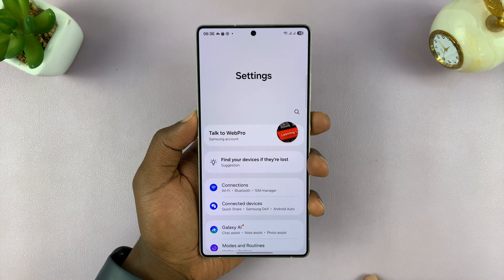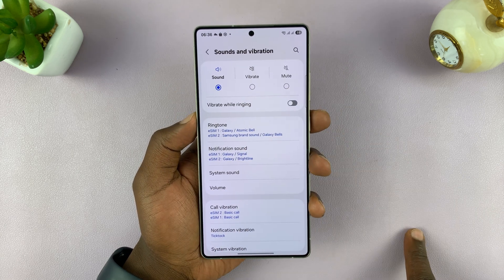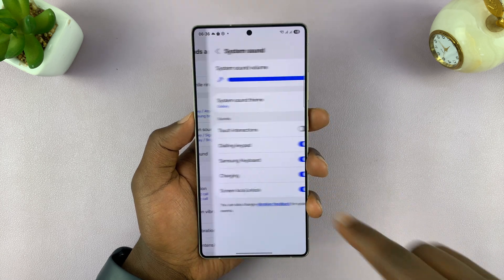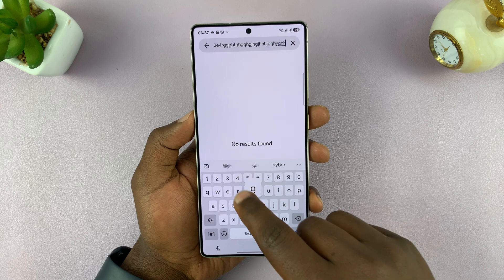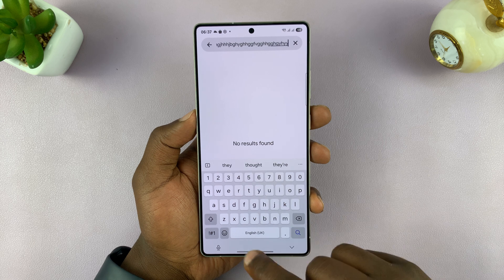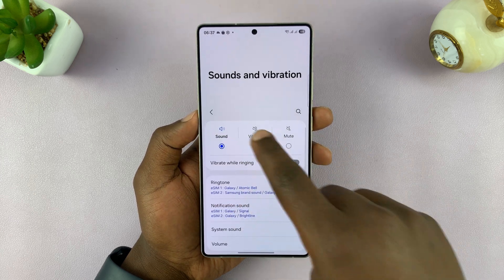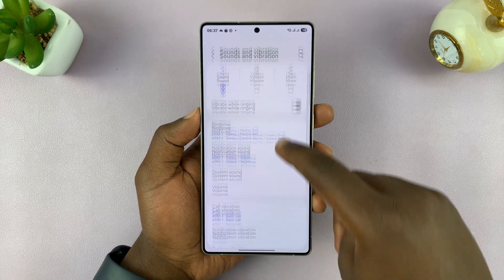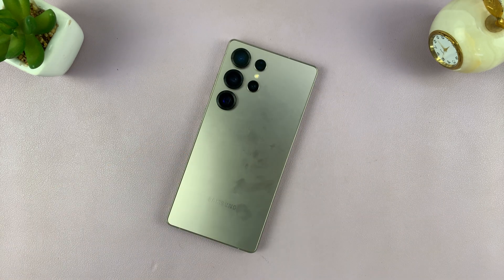How To Turn Keyboard Sounds ON/OFF On Samsung Galaxy S25/S25 Ultra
Learn how to turn keyboard sounds on/off on Samsung Galaxy S25/S25 Ultra to control the sound feedback while typing.

If you prefer a quiet experience, you can mute the keyboard sounds, and if you want sound feedback, you can turn them back on. Adjusting this setting on your Samsung Galaxy S25/S25 Ultra lets you customize your typing experience easily.

-Open Settings and go to Sounds & Vibration.

-Ensure the phone is not in silent or vibrate mode.

-Tap System Sound and find Samsung Keyboard Sound.

-Toggle it on or off based on your preference.

-Keyboard sounds only work when sound mode is enabled.

Cell Phone Tripod Adapter